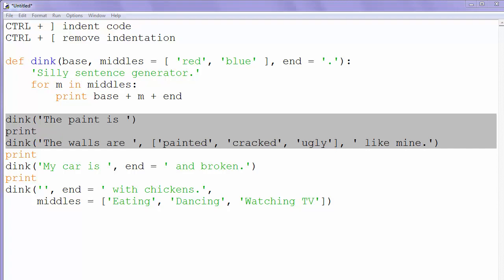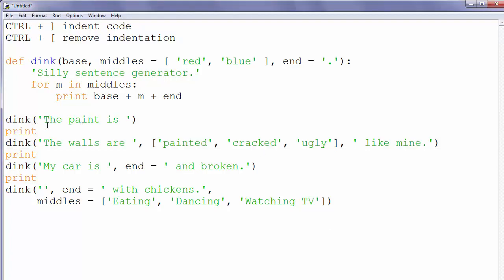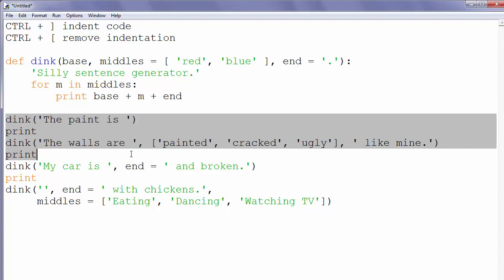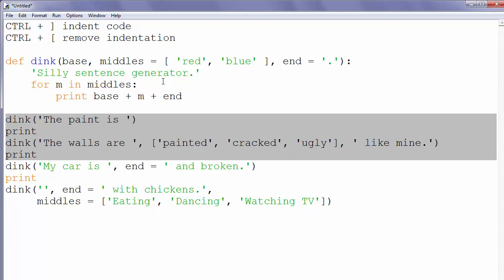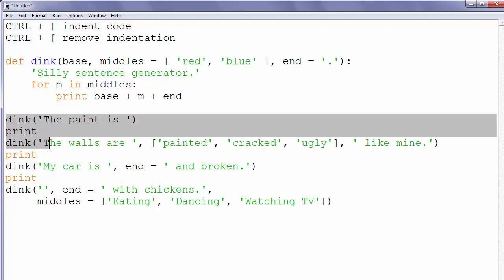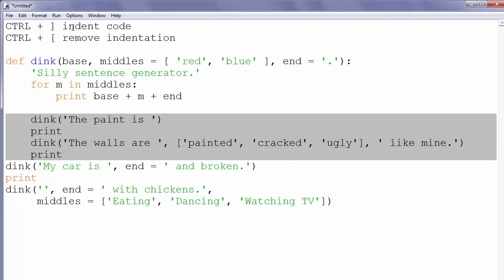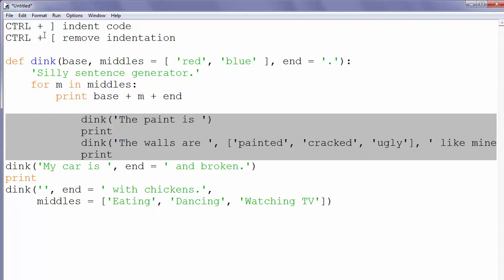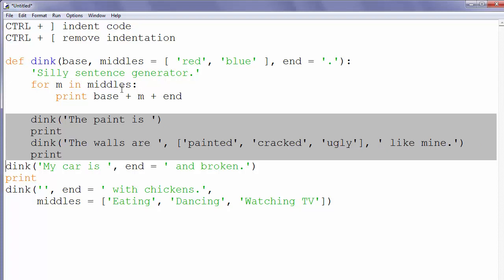How to indent code and remove indentation of code in Python IDLE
In this video we will show you how to easily indent python code in IDLE, and remove indentation of python code in IDLE by using two combinations of keyboard keys:

CTRL + ] for indenting code
CTRL + [ for removing indentation